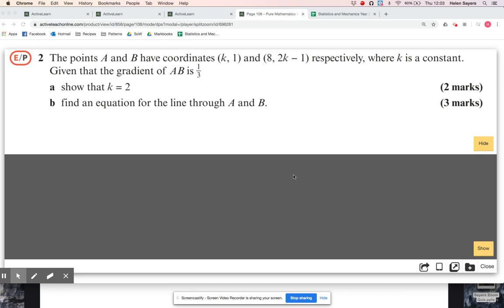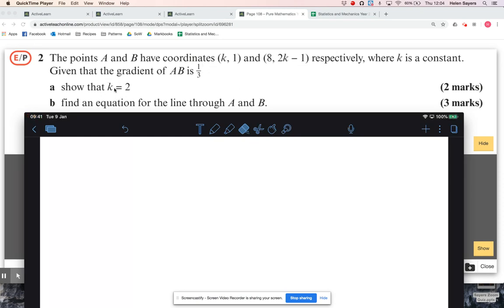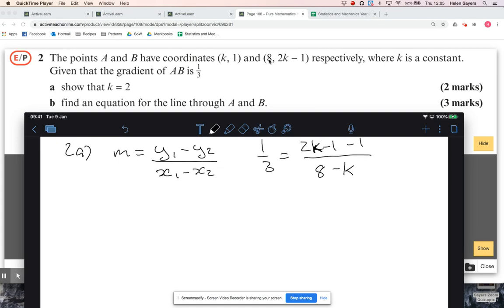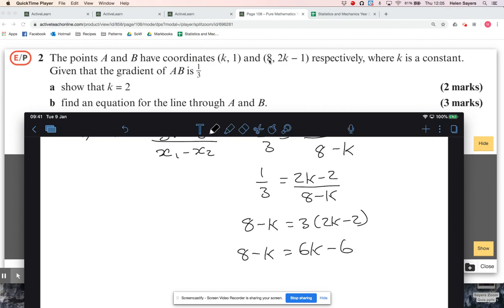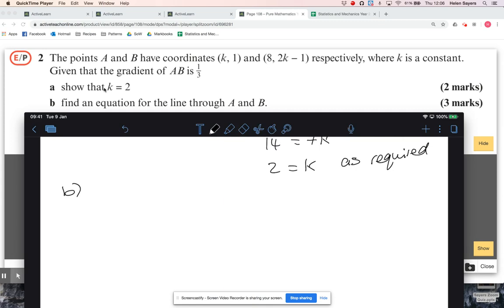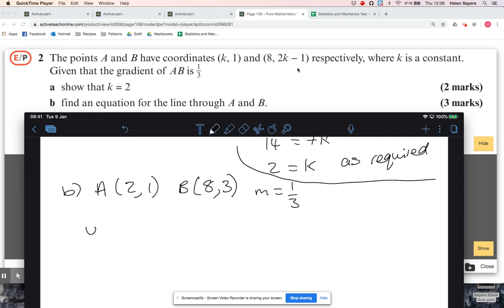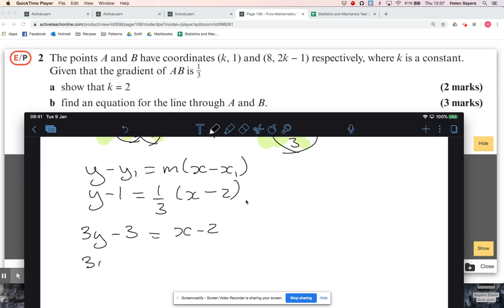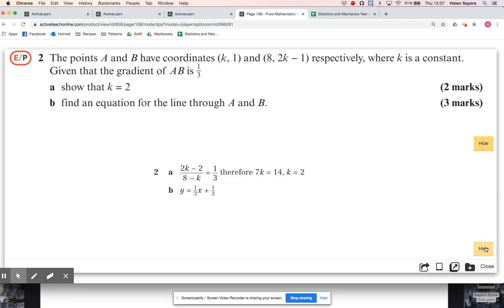Year 1 Core Mixed Ex 5 Q2